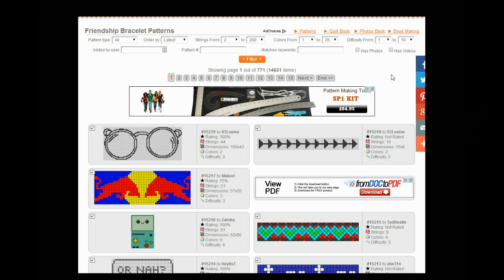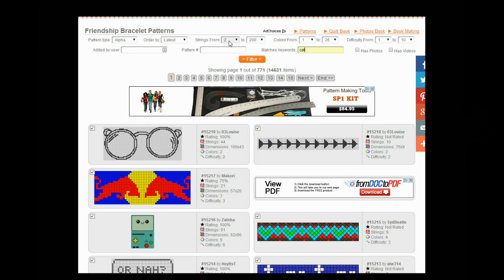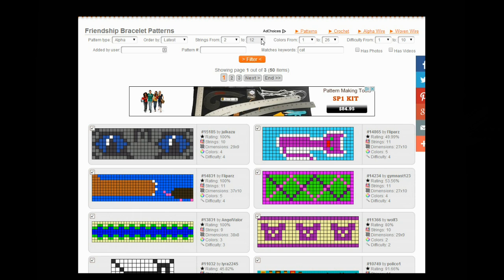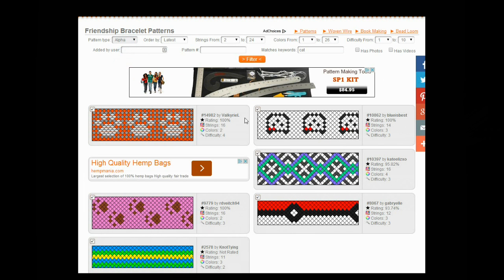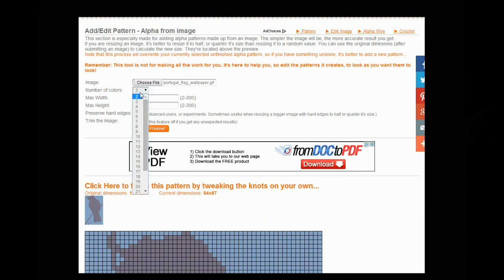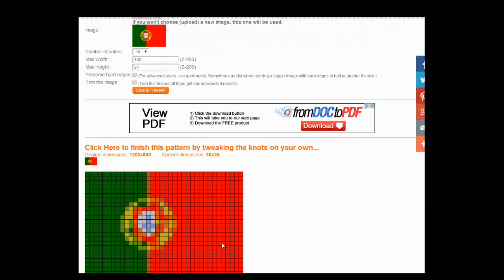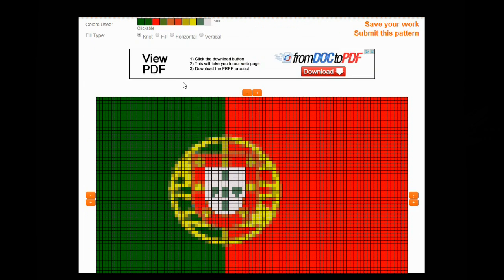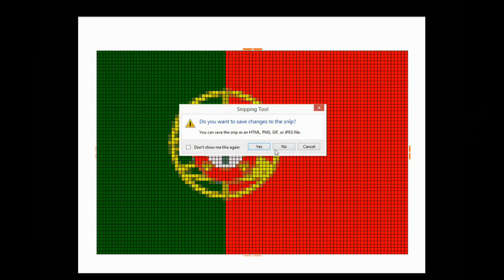Rainbow Loom - Braceletbook.com - Understand how to graph a mural